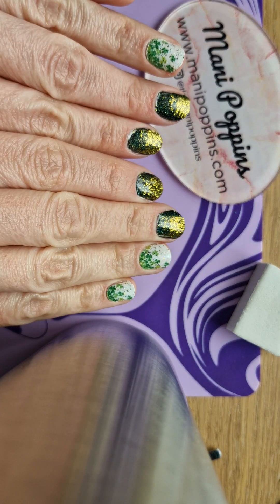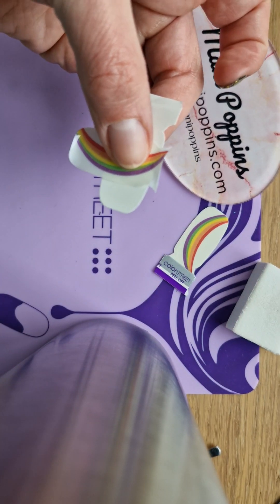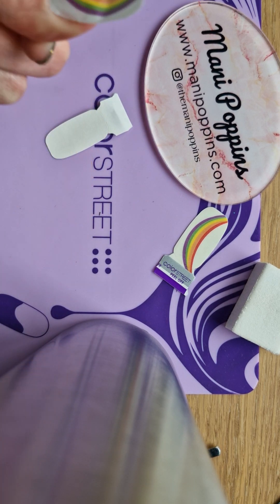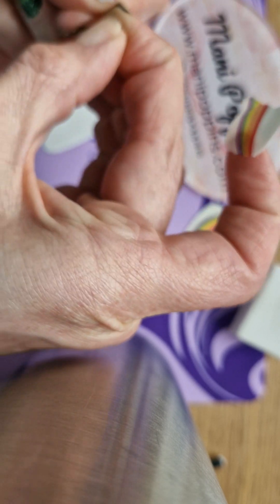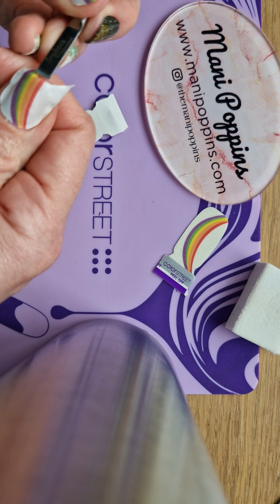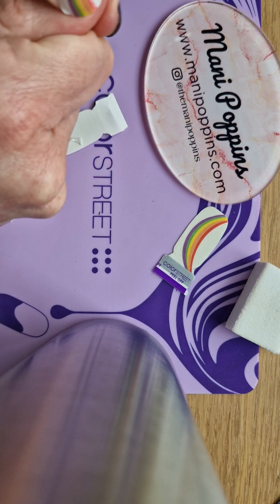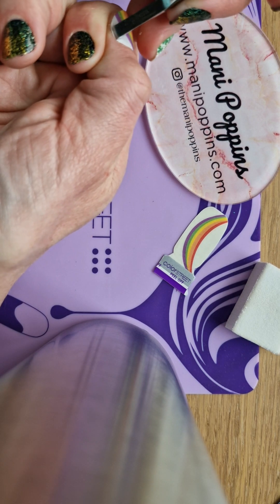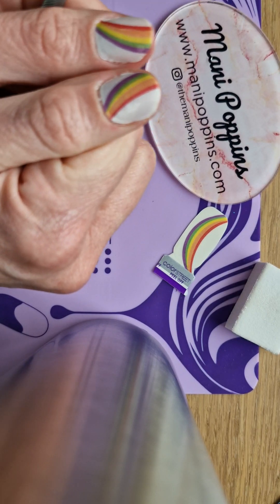Finish off a mixed Mani with light colored designs from Color Street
Follow me @themanipoppins on IG